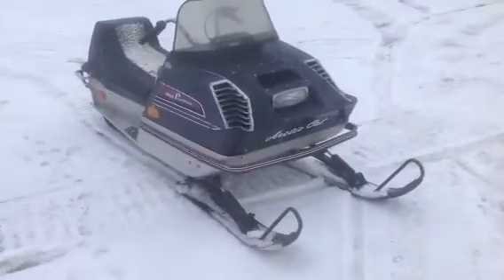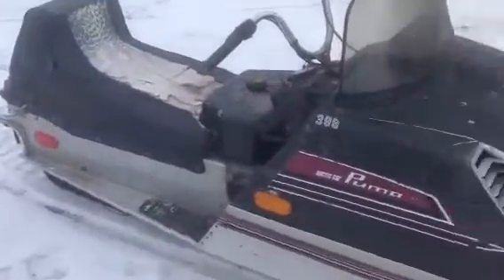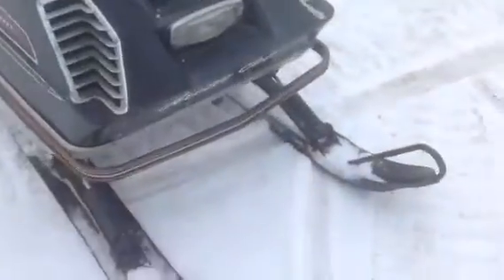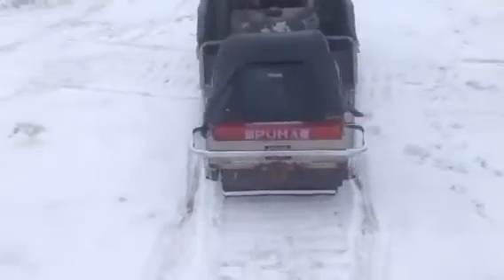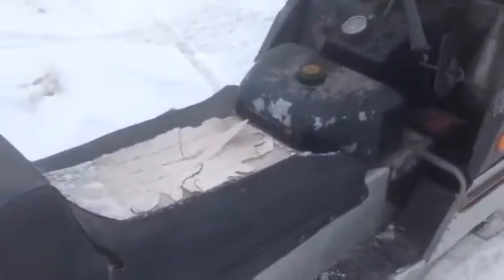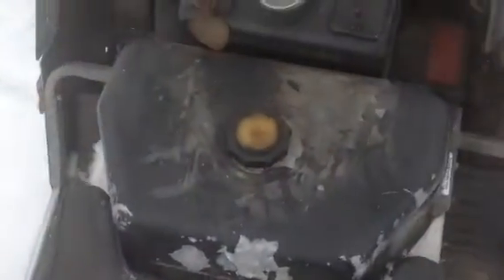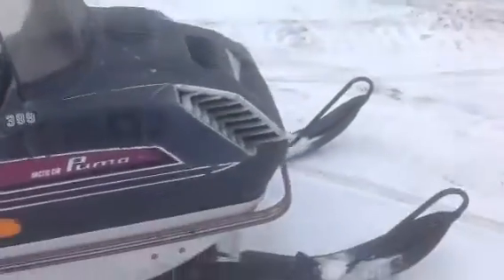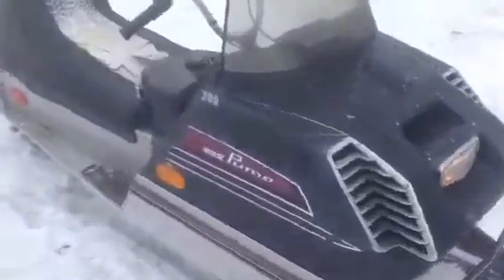71 Puma 399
1971 Arctic Cat Puma 399 Kohler. This vintage sled is unrestored, and still fires up on the first pull and clips along at about 45-50 MPH.